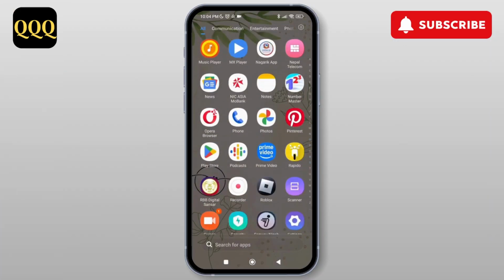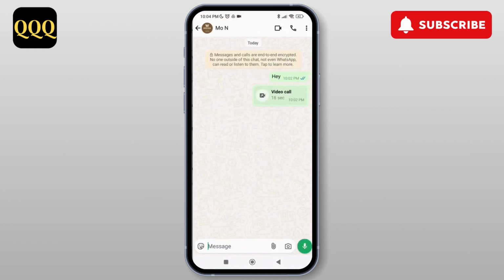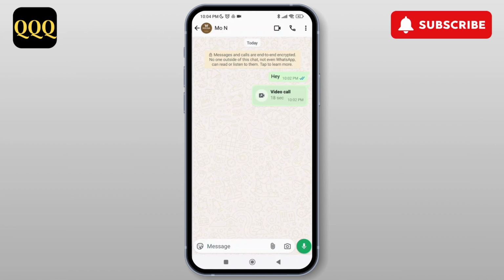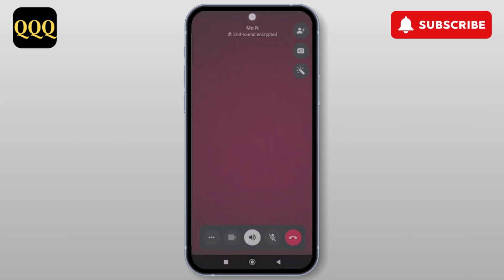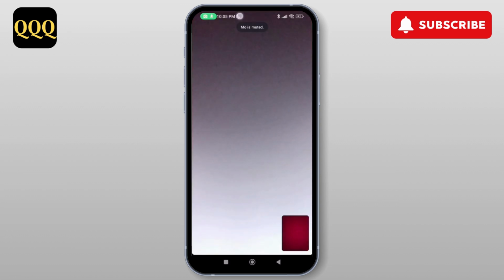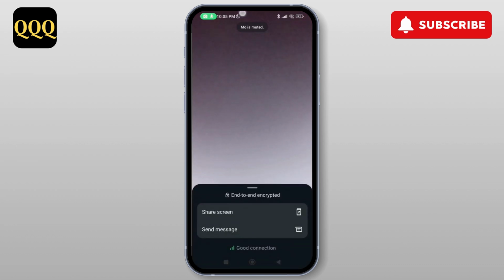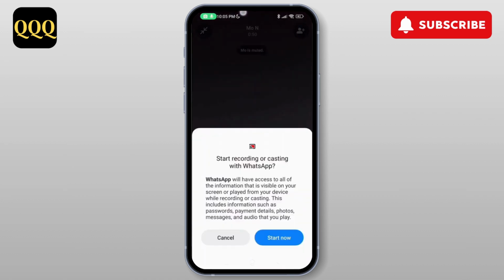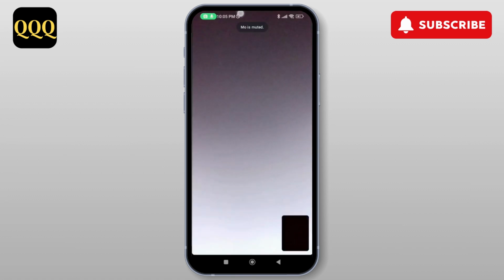How to Share Your Screen with Friends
Welcome to our step-by-step guide on "How to Share Your Screen with Friends"! If you're looking to show something on your device to friends in real-time, this video will walk you through the easiest and most efficient ways to share your screen. Whether it's for gaming, video calls, or presentations, we'll guide you through various methods on different platforms, so you can share your screen effortlessly.

In this video, you'll learn:

How to share your screen with friends on Zoom
How to screen share on Discord, Skype, and Google Meet
How to share your screen on mobile devices and PCs
Tips for smooth screen sharing without lag or interruptions
How to use built-in screen sharing tools in popular apps